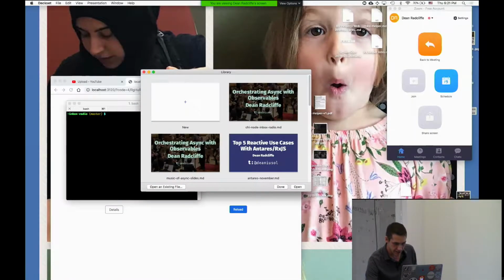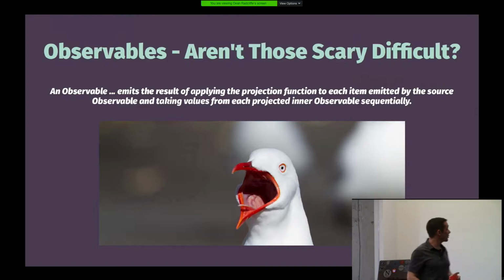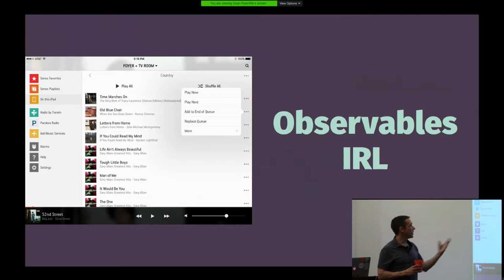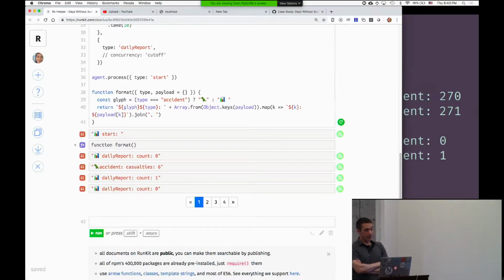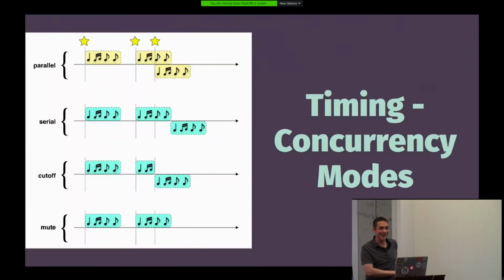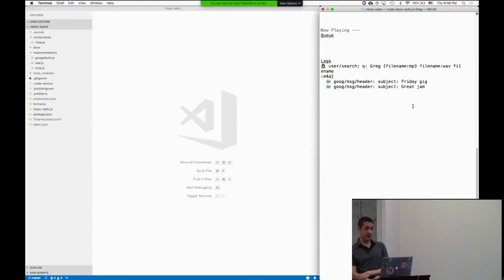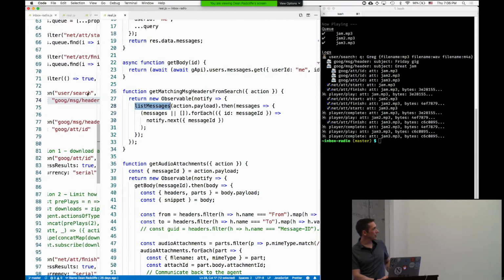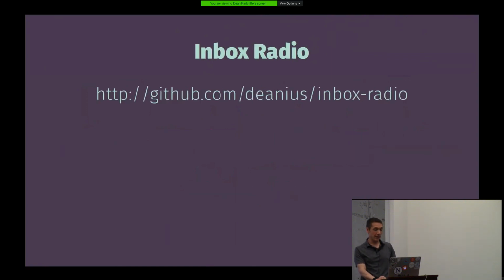node js meetup Dean Radcliffe